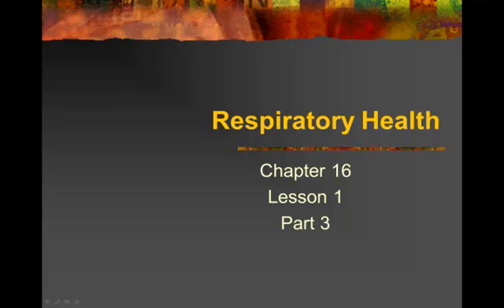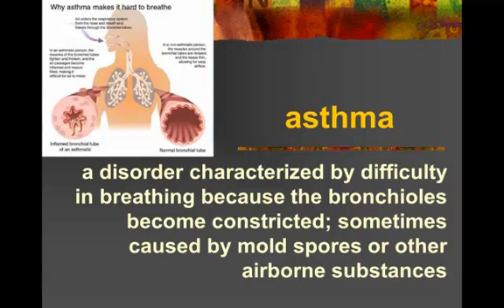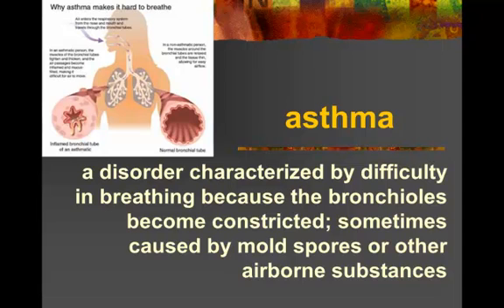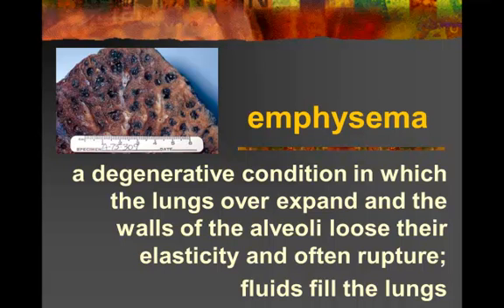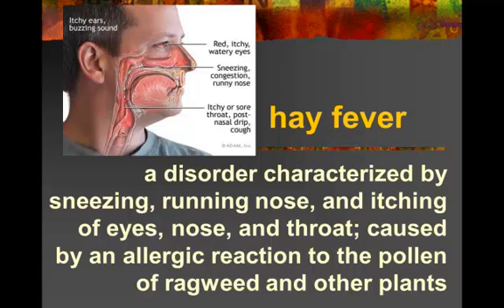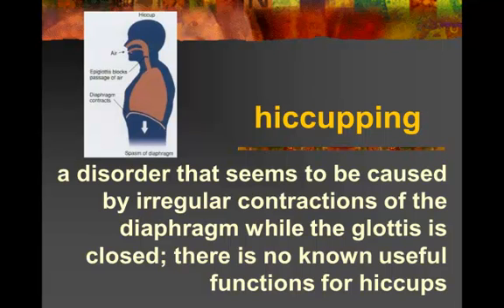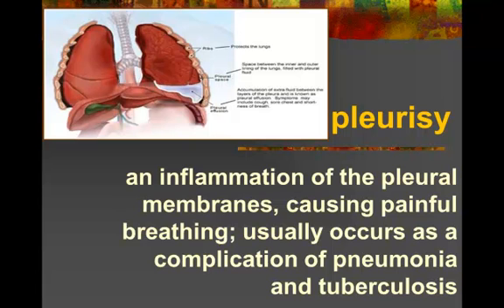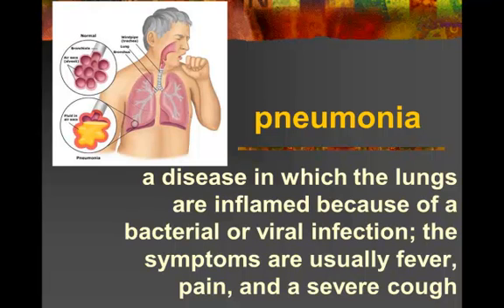The Respiratory System part 3 (C16L1P3)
Diseases and Disorders of the Respiratory System